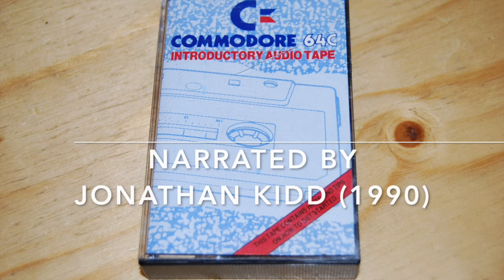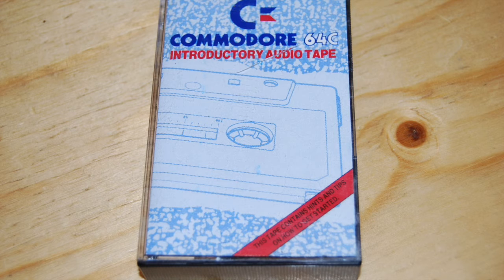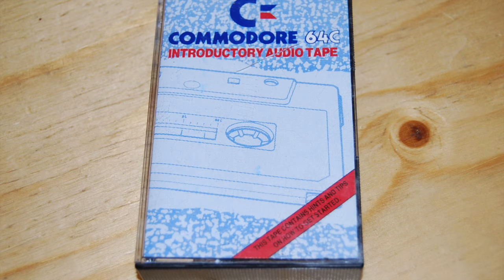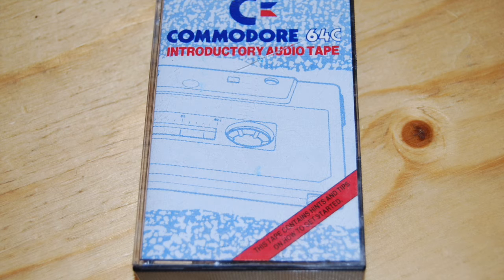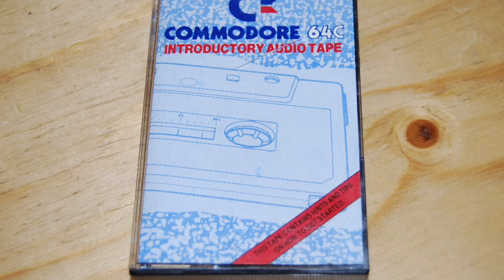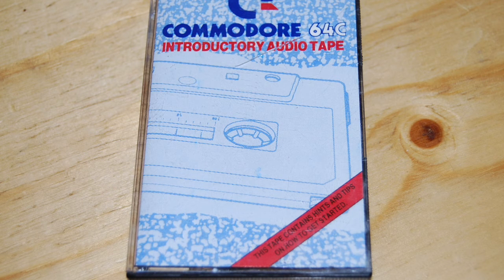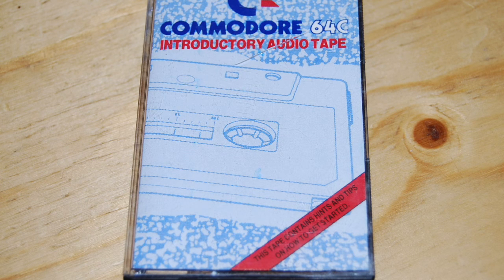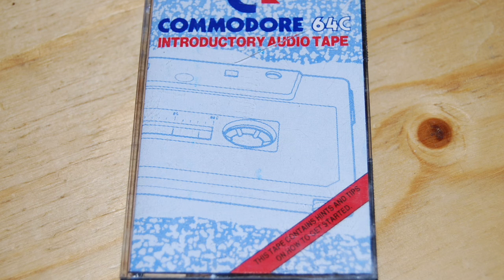C64 (1990) Introductory Tape FULL VERSION audio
Audio exported from original 1990 tape narrated by Jonathan Kidd

Let us know what other gaming manufacturers artwork you would like us to cover in the future.